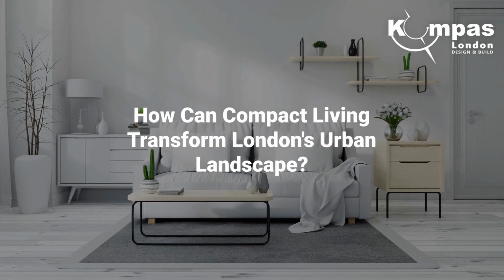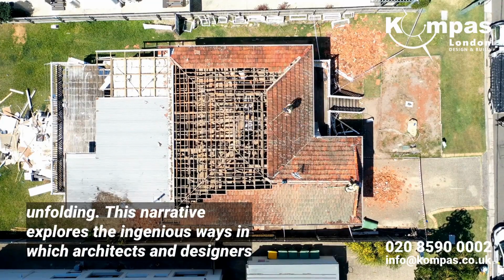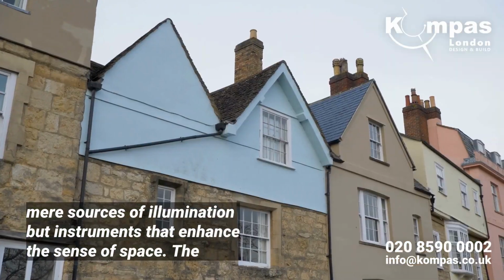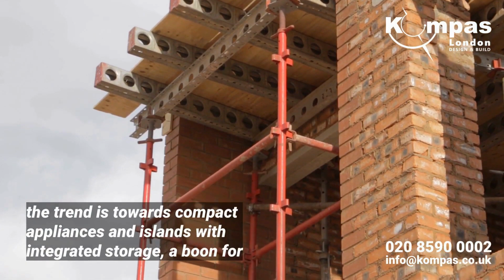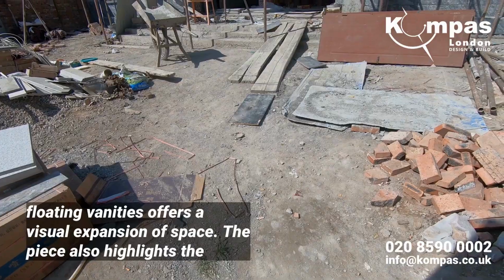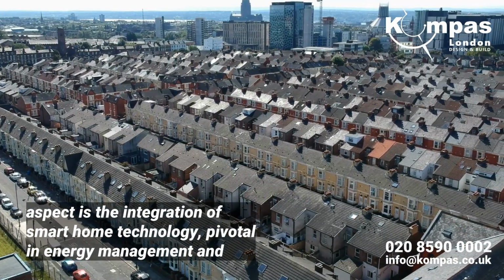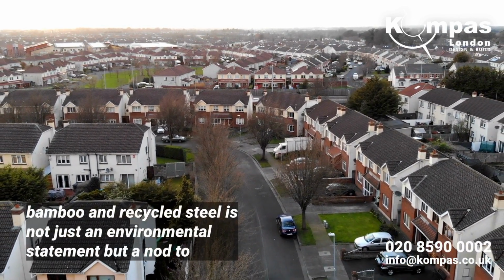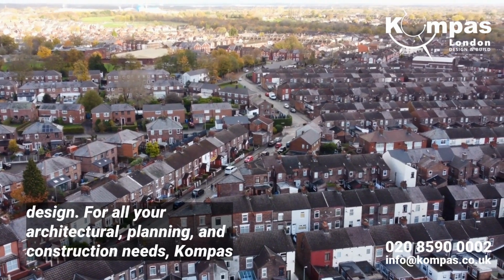How Can Compact Living Transform London's Urban Landscape?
Discover how London's homes are transforming with smart, space-saving designs. From skylights to multi-functional furniture, see the future of urban living.

For all your architectural, planning, and construction needs, Kompas London is just a call away. Let's get your project started!